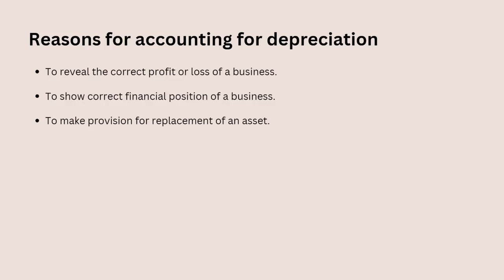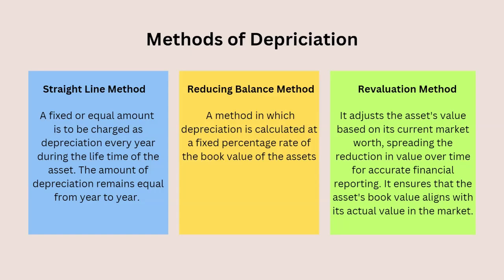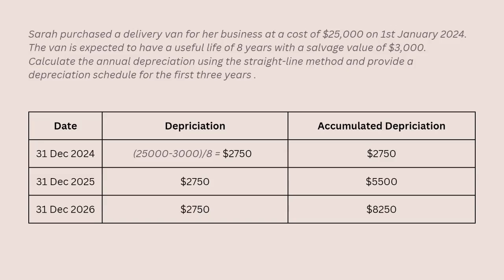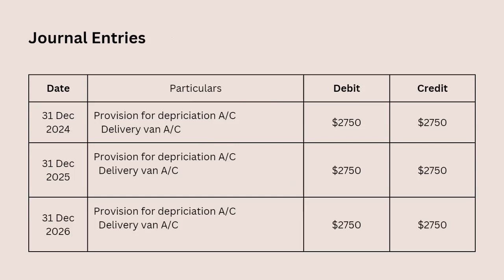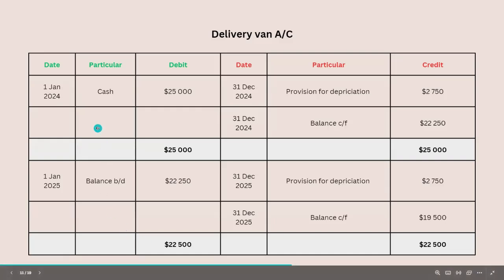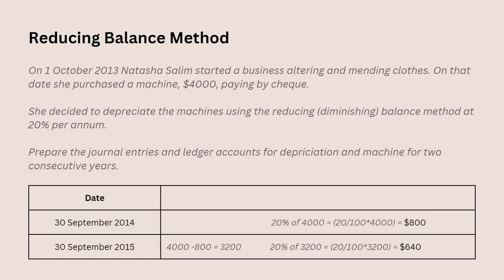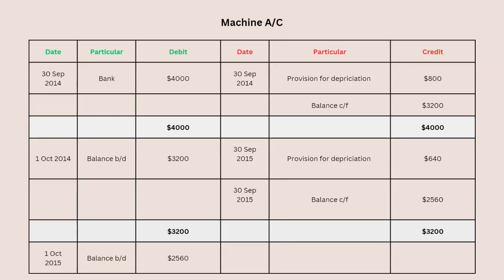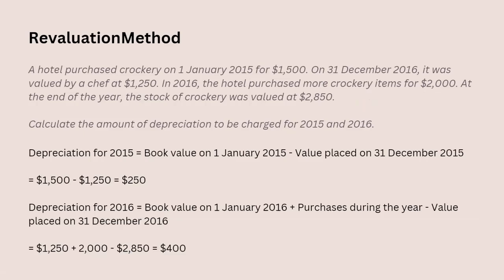Depriciation (Part 1) | IGCSE & O Level Accounting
🌟 A* Preparation Insights:
Drawing from my personal experience and successful exam journey, discover go-to study methods and essential advice on handling this topic. Get ready for practical tips that will supercharge your Economics revision and boost your chances of securing that coveted A*

Please note: No part of this video or description may be reproduced without written permission.

Transcript